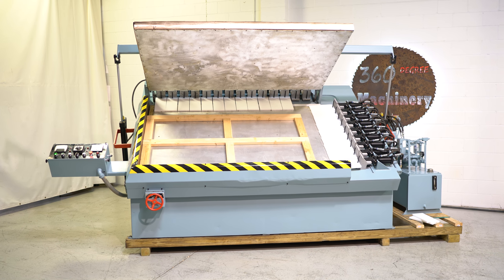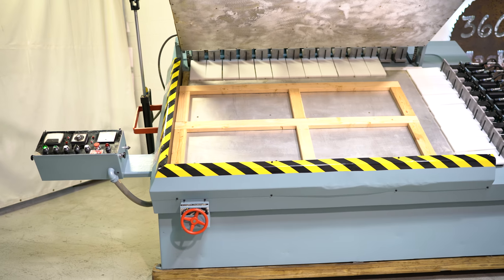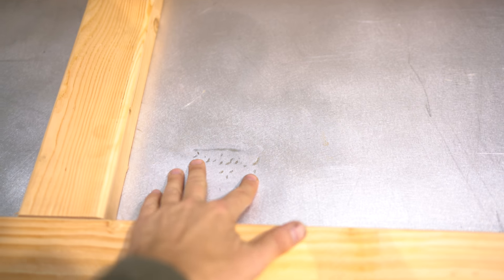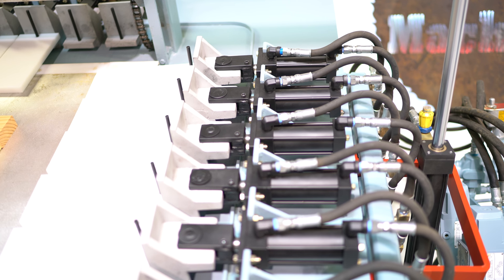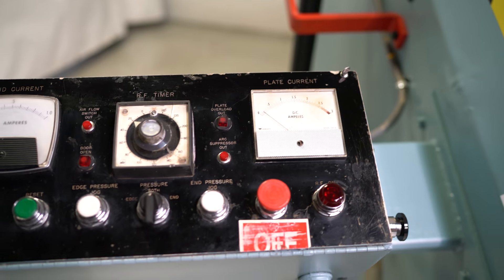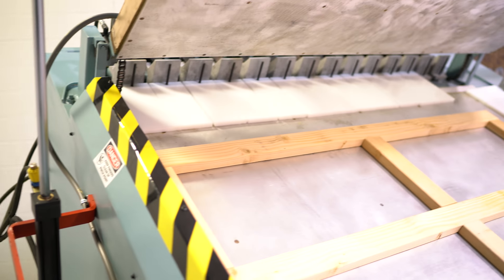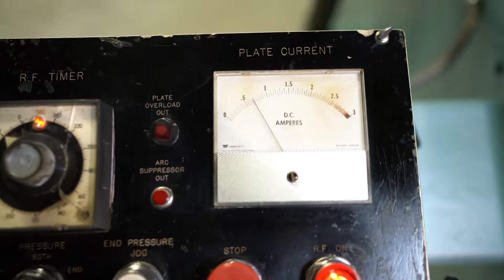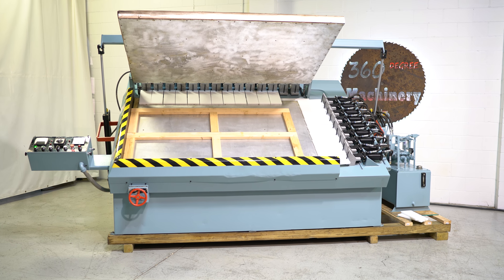L&L DA-50 RADIO FREQUENCY GLUER